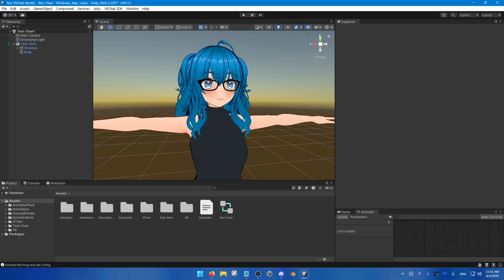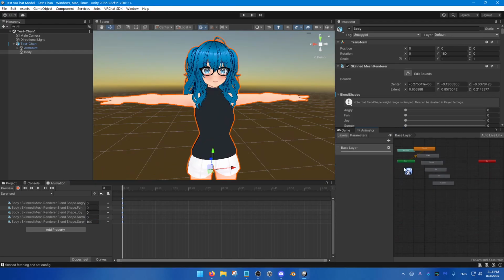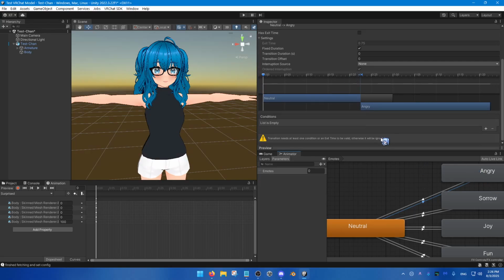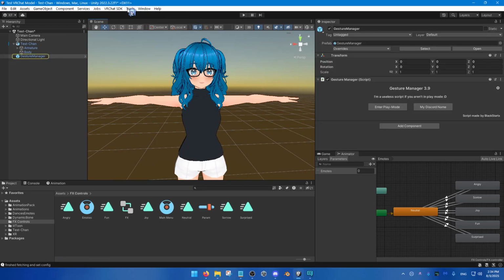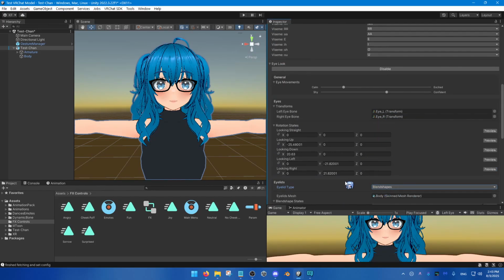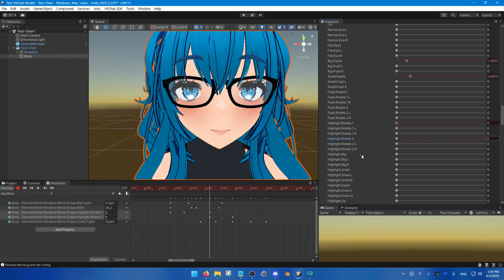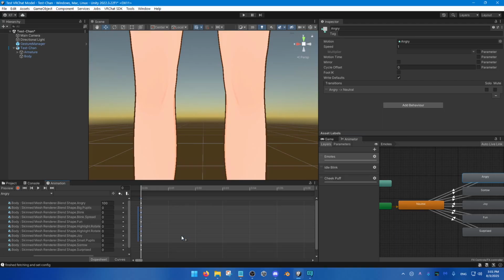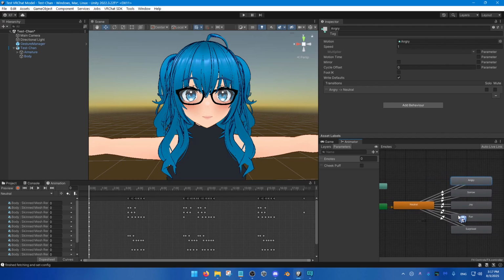How To Make Emote Toggles+Custom Blink Idle For VRChat Beginners!!!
In this tutorial, I'll show you how to animate emote toggles for VRChat and create custom blink animation. Whether you want eye jiggle for your VRChat model's blinks or if you want to toggle between 5 expression toggles, this tutorial is made to go full in-depth for absolute beginners.

❄️Credits❄️:
Full Credit List For Assets Listed On My Site (Long List)

❄️Timestamps❄️:
00:00 - Intro
00:26 - Plan Your Toggles
00:57 - Add FX Animator
02:05 - How To Fix Object Disappearing During Animating
02:55 - Opening Animation Tab
03:19 - Creating Anims For Base Emotes
05:15 - Adding Keyframes To Anims
08:14 - Preparing the Animator
11:47 - Use Cases For Parameters
14:13 - Transition Timings
16:24 - Setting Conditions
18:47 - Adding VRC Param And Menu
23:30 - Testing With Gesture Manager
26:08 - How To Do Additive Toggles (Mixable)
32:08 - Creating Custom Blinks
32:28 - Removing VRC Eye Controls
33:48 - Keyframing The Eye Timing
37:35 - Animating Eye Jiggle For Blinks
45:34 - Set Blink To Idle (Simple)
46:08 - Unity Layer Order Is Reversed
46:53 - Back To Simple Blink Idle
47:20 - Custom Blinks Per Emote (Advanced)
53:45 - Testing The Custom Blinks
55:28 - Summary
58:20 - Shoutout